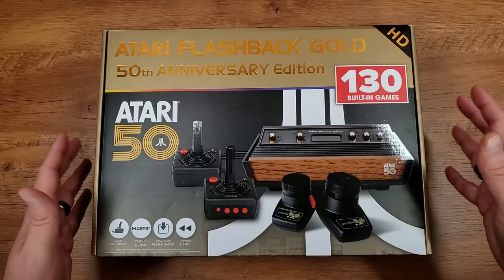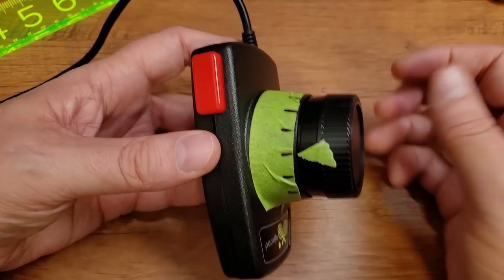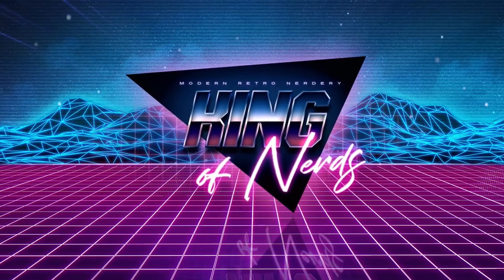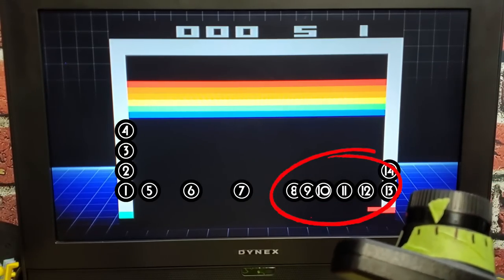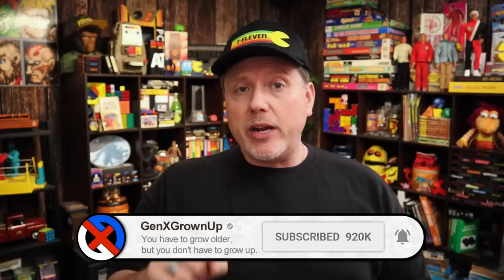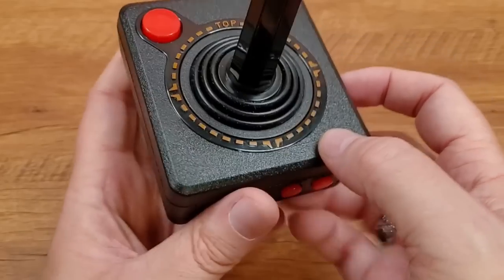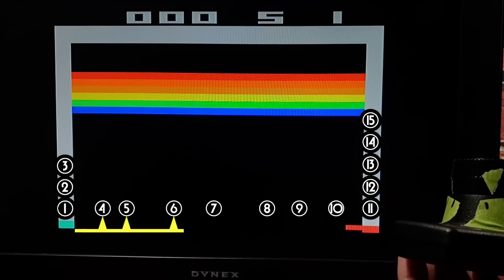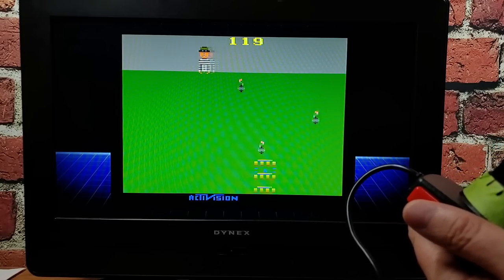NEW FIRMWARE for Atari 50th Anniversary Flashback Gold from AtGames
Ever since its release, there has been some debate about the accuracy of the paddles included with the Atari 50th Anniversary Edition Flashback Gold from @AtGamesGaming . We have analyzed the paddle behavior in previous videos (below), but AtGames has just released a new firmware update to address, among other things, the accuracy of control in paddle games.

This amazing console celebrates 50 years of Atari gaming history by featuring 130 classic Atari 2600 games built into the system. The console comes with two wired controllers that are designed to look like the original Atari joysticks, as well as a set of two paddles, providing a classic gaming experience. The controllers are responsive and easy to use, allowing you to enjoy hours of gaming fun with family and friends.

The Atari 50th Anniversary Flashback Gold Plug-and-Play also features an HDMI output, so you can enjoy your favorite games on your modern TV with a clear and crisp picture quality. Additionally, the console has a save and resume feature that allows you to pick up your game where you left off, even if you turn off the console.

Overall, the Atari 50th Anniversary Flashback Gold Plug-and-Play manufactured by Atgames is a great choice for anyone who wants to experience the nostalgia of classic Atari games. So, grab your wireless controllers and get ready for some retro gaming fun!

00:00 - Firmware Released
01:15 - The Problem
01:59 - Applying the Update
03:28 - Testing the Firmware
05:48 - Is This For Me?
06:05 - What About My Expansion?
07:04 - What's Next?